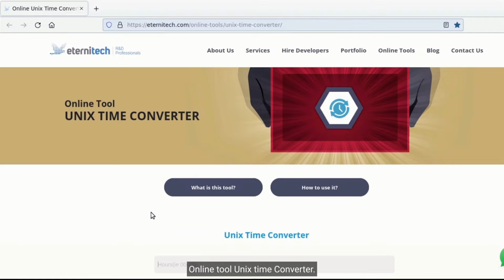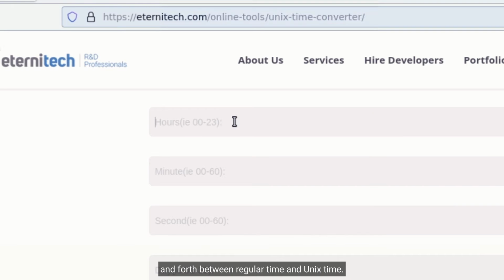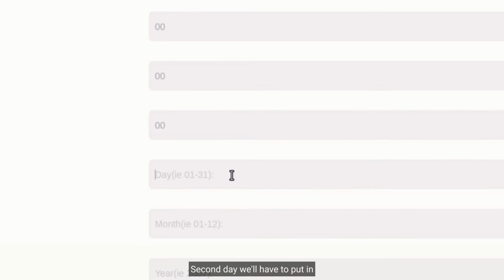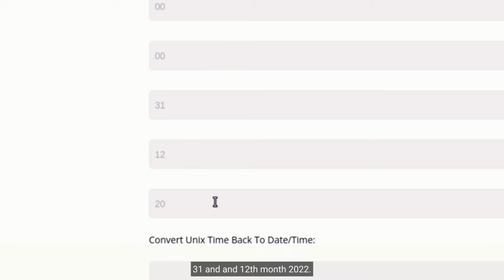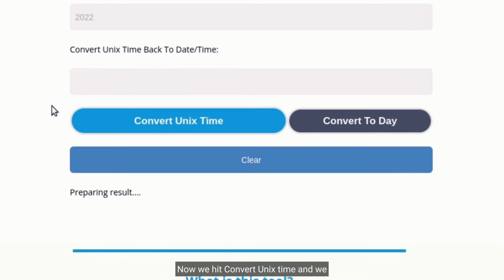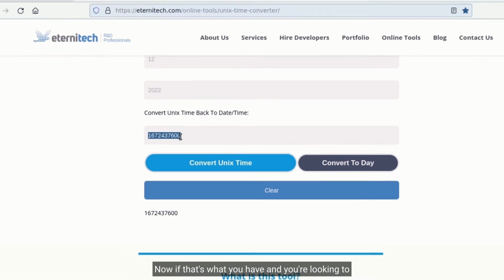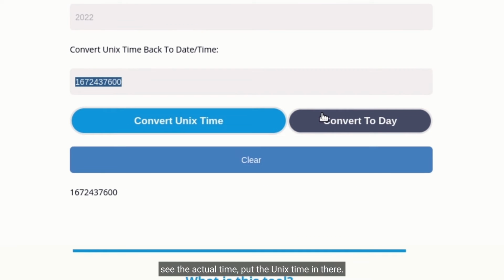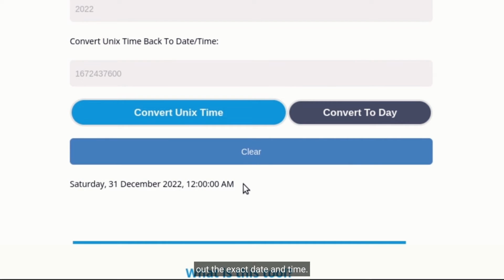How to use Unix Time Converter Online Tool? Unix Time Converter | What is Unix Timestamp Converter?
WHAT IS UNIX TIME CONVERTER?
You can easily convert Unix timestamps to understandable date and time formats using this free Unix time converter. When you enter a time value in seconds, milliseconds, or nanoseconds, the tool converts it to a legible date and time in GMT, and also supported timezones. As a result, our Unix time converter tool is popular in IT Company USA.

WHAT IS UNIX TIMESTAMP CONVERTER?
Unix time is commonly used in the Unix operating system and many other file formats. You can easily find the Unix time on a Unix computer by typing date +%s on the command screen. It is the system that defines instants in time in seconds that have elapsed since 00:00:00 UTC, Thursday, 1 January 1970 excluding leap seconds.

HOW TO USE UNIX TIME CONVERTER?
Unix time converter tool is simple to use and it displays the result instantly. You don’t have to be tech-savvy to use this online tool or to convert Unix to time as they are self-explanatory and you just need to input the details in the specified field to get the correct output.

This tool has text boxes that allow you to type the data. Hours, minutes, seconds, days, months and years need to be mentioned in their respective text boxes to get the desired output.
You need to enter the values in those text boxes and click on the button ‘Convert Unix time’.
It instantly provides you with the result as the Unix time.
To find the normal time, you need to type the Unix time in the textbox ‘convert Unix time back to date/time’.
Click ‘convert to day’ button and it will display the result.

Never Stop Learning
EterniTech